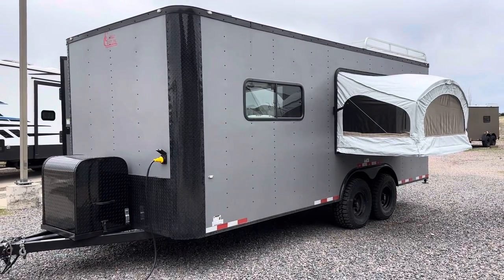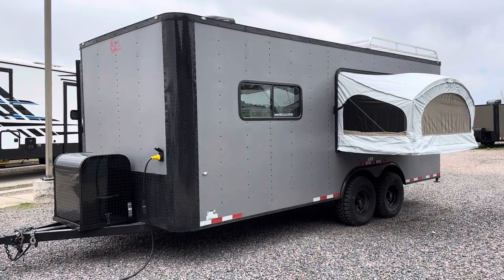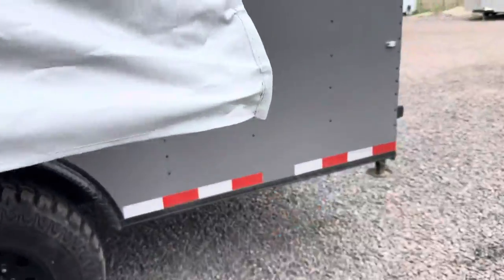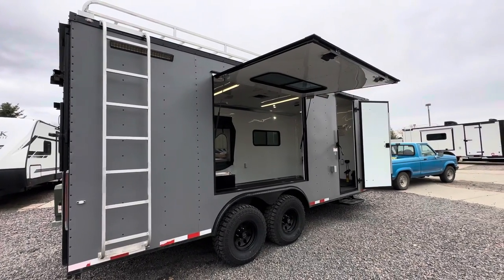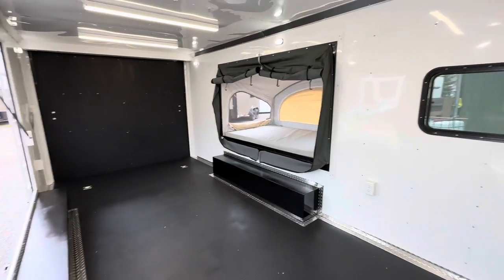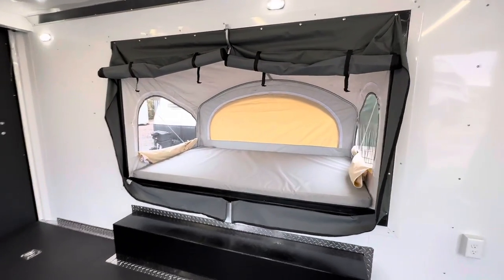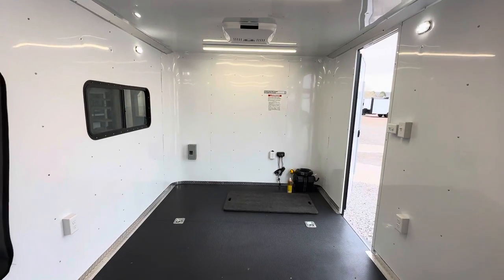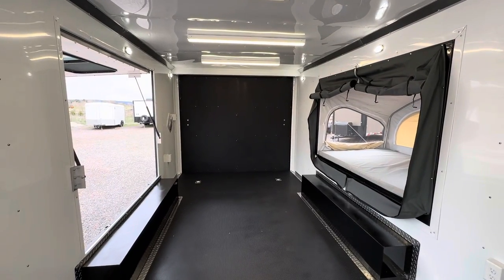Tip out beds are now available! Multi-use and multi-purpose off road trailers!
New 2023 8.5x20 Colorado Off Road Trailer for sale.  Trailer features:

2 - 5200lb. torsion axles with brakes
16" On center walls, ceiling, and floor
5x6 Awning on passenger side
7 foot interior height
Blackout package
Rear deck option
Side door with RV lock, cam bar
Insulated walls and floor
Aluminum wall and ceiling liner
Tip out bed
32 inch Mudterrain tires
30 amp power package with 4 interior outlets and 1 exterior GFI
Detachable cord
Removable coupler
2 18x44 slider windows with screens
4 D-rings
8x8 Roof rack with ladder
6 LED interior puck lights
2 LED interior 4 foot ceiling lights
2 LED exterior spot/load lights
2 LED exterior party lights
LED exterior running lights
Stabilizer jacks
Triple tube tongue
3 Year Factory Warranty

Year: 2023
Make: Cargo Craft
Model: 8.5x20
Color: Matte Gray Blackout